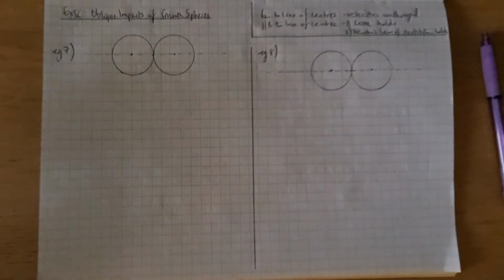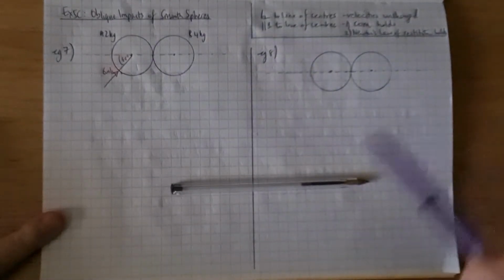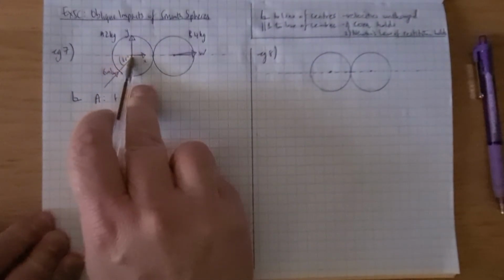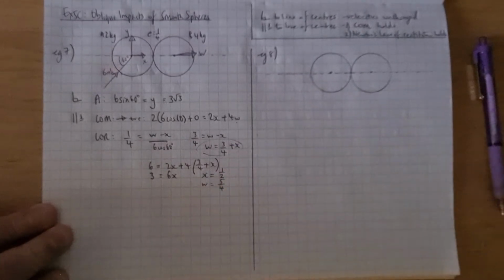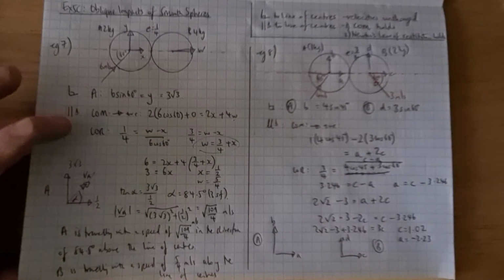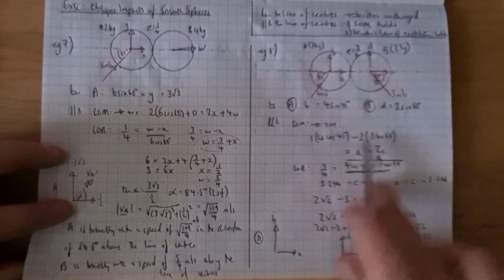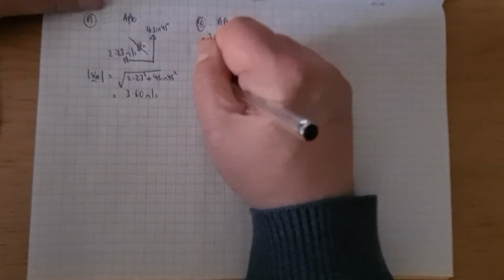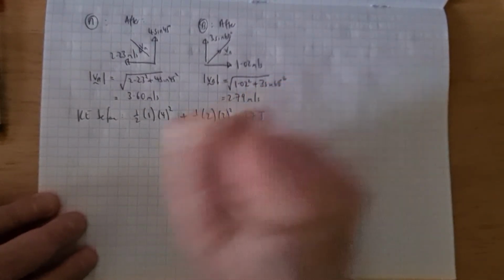Y2 FM1 5C part 1